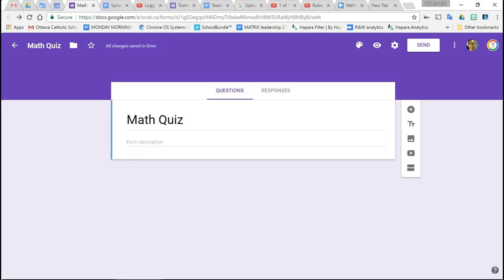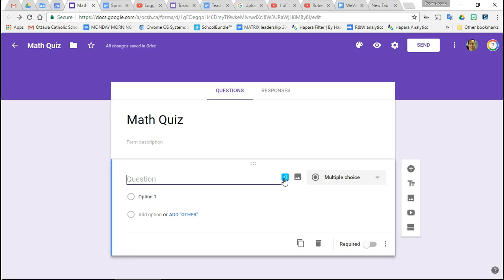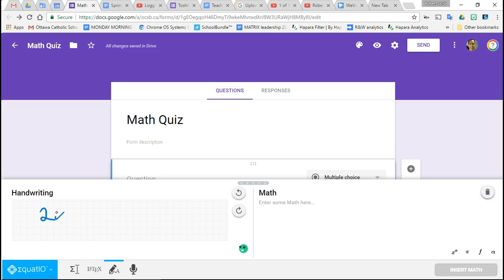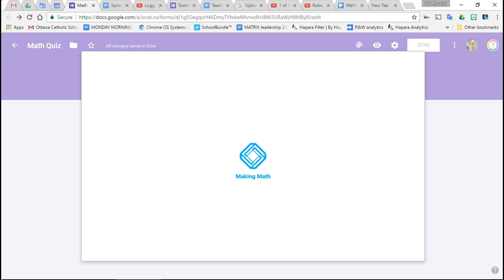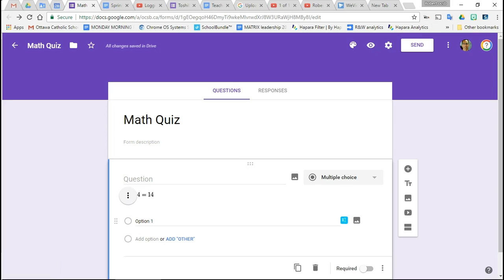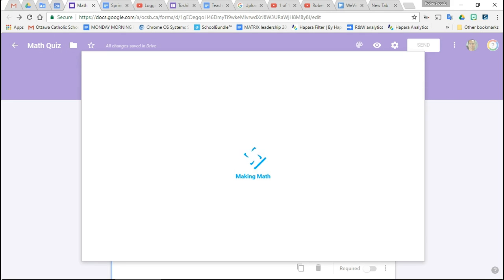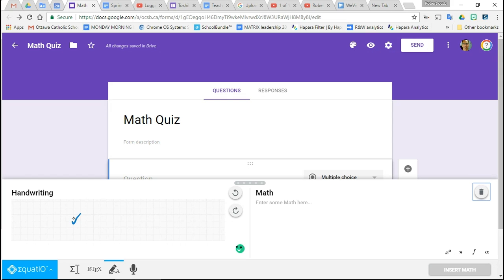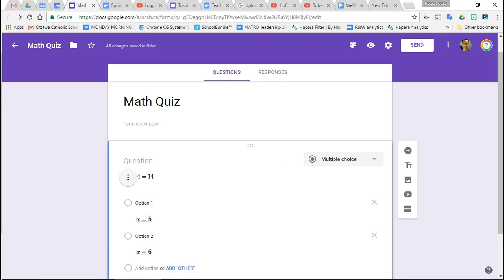Writing Math equations on your laptop with eQuatio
Laptops and Chromebooks with pens are extra awesome with tools like equatio